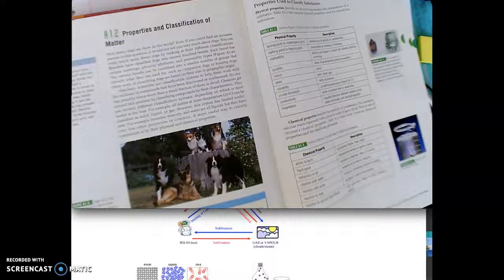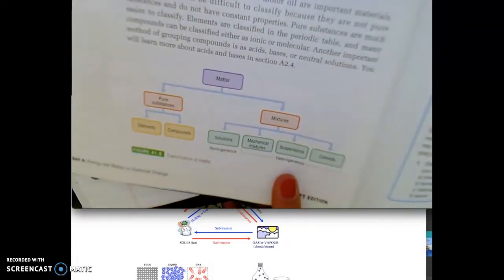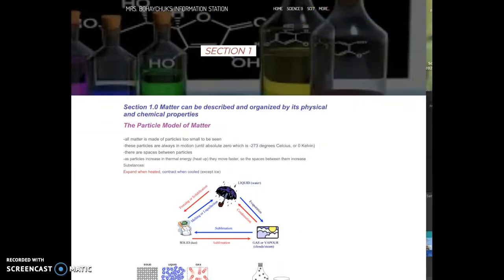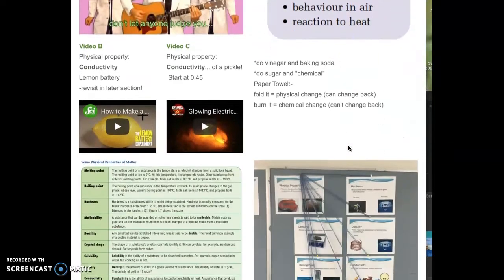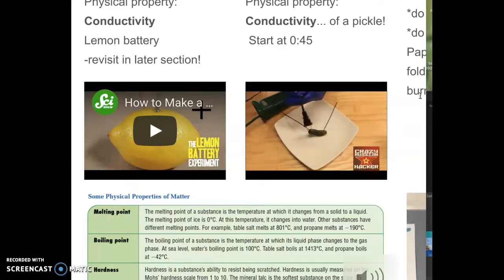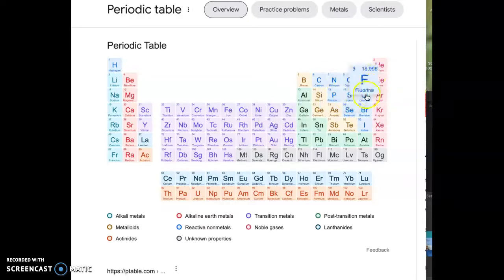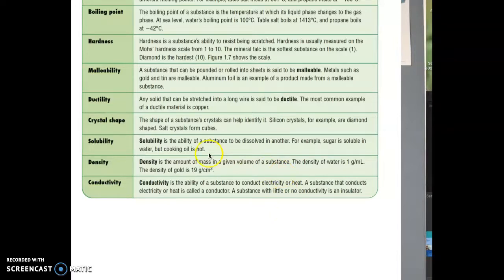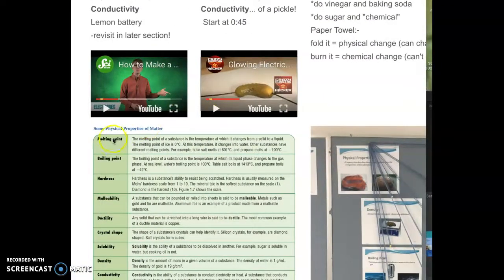Chem Properties Physical